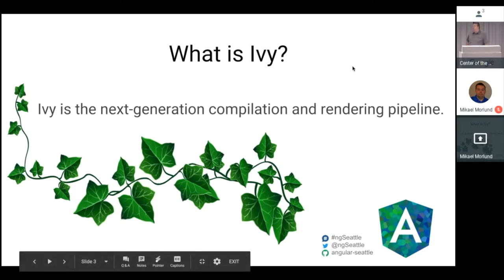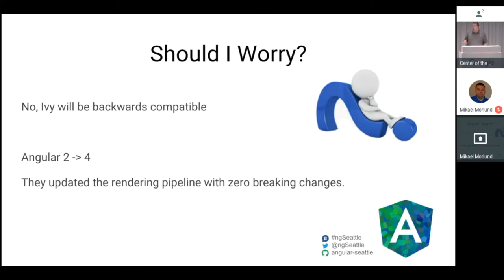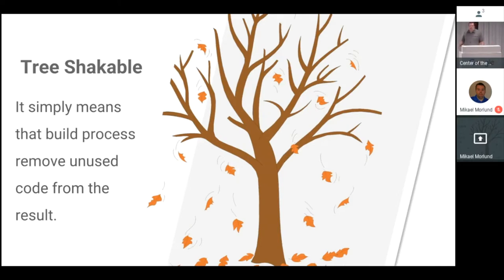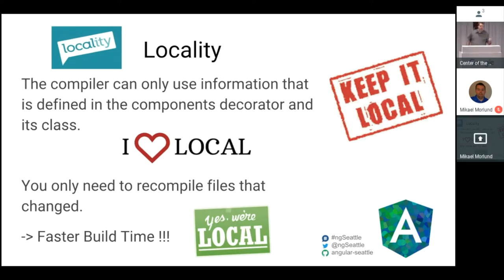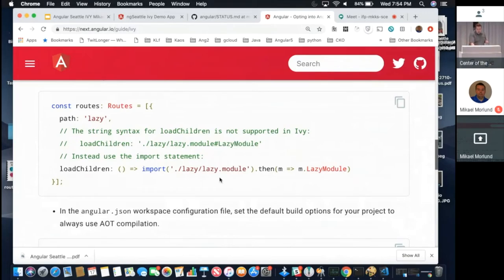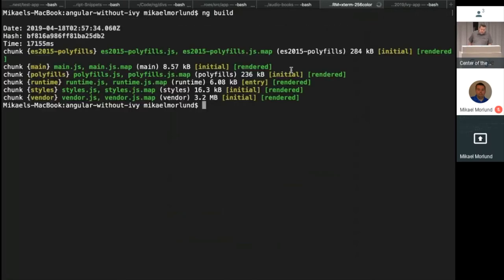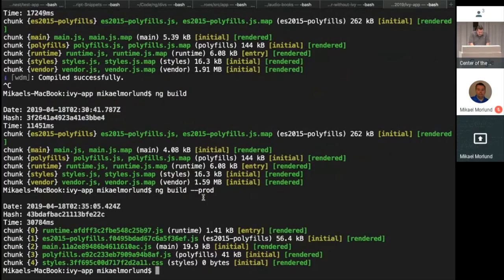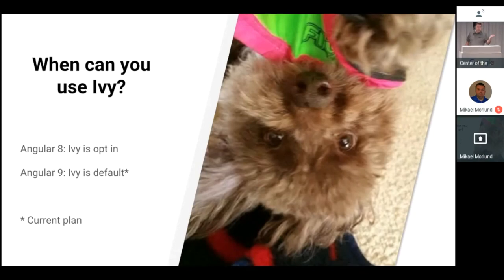Ivy, the new rendering engine for Angular - Mikael Morlund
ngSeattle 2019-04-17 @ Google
Mikael Morlund, BlackRock

Ivy is the next rendering pipeline for Angular. Come and learn about Ivy and why it's so awesome. It will both change everything and nothing. Completely backwards compatible and game changer at the same time...